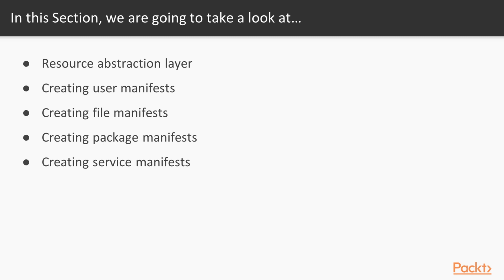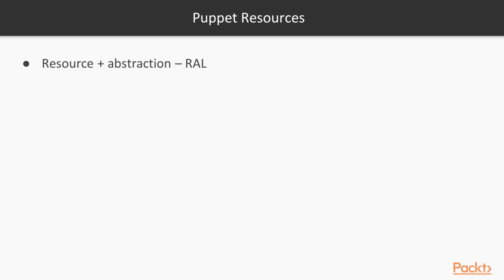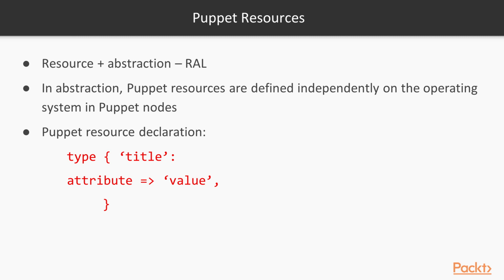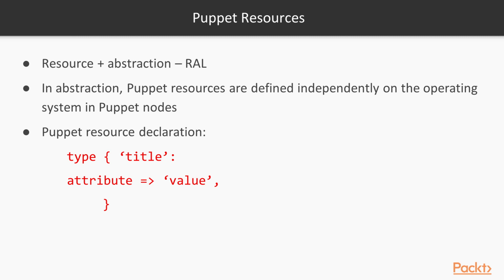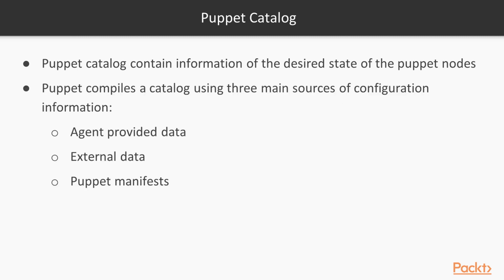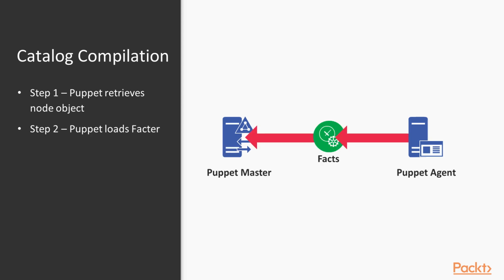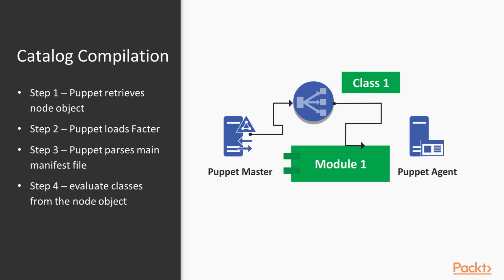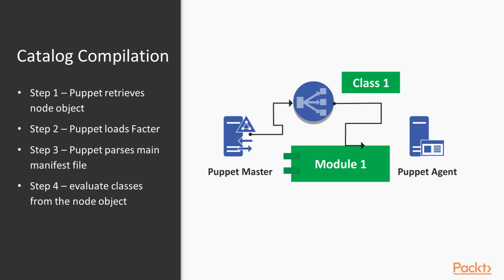Puppet 5.0 Essentials for Configuration Management: Resource Abstraction Layer | packtpub.com